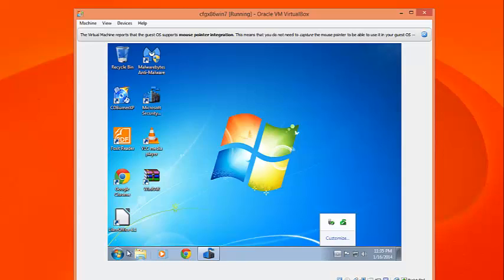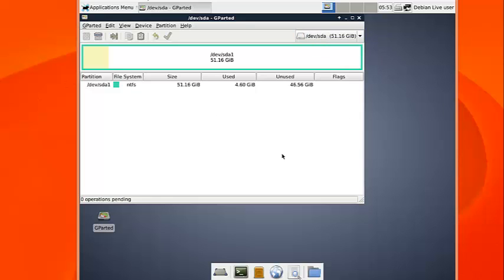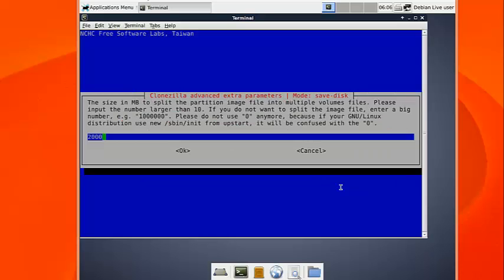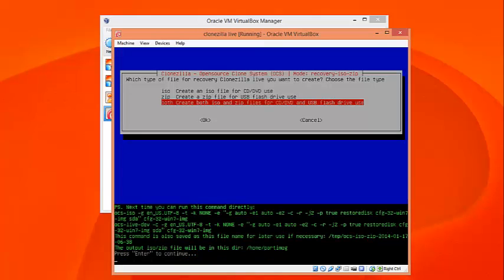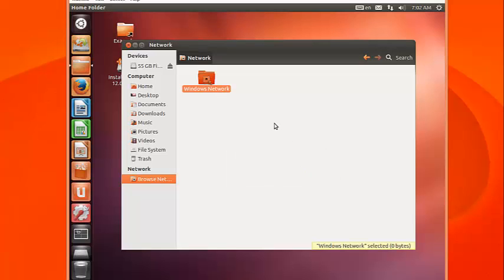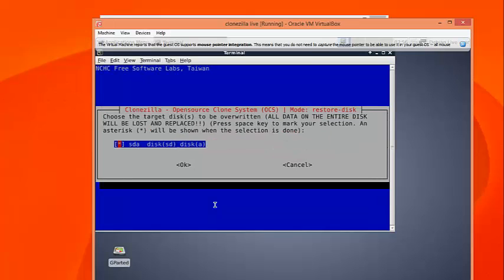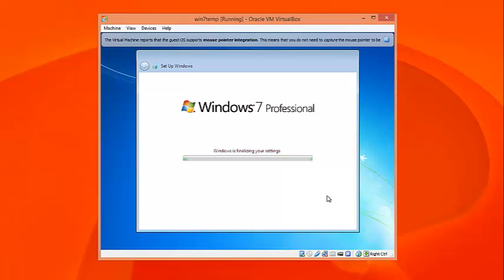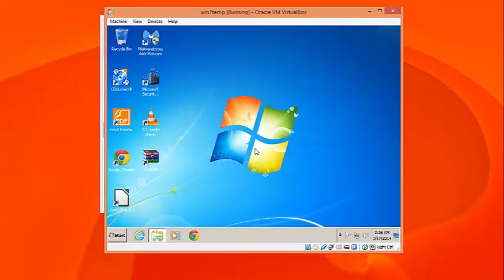clonezilla server cloneing